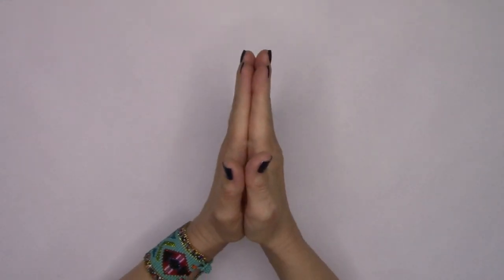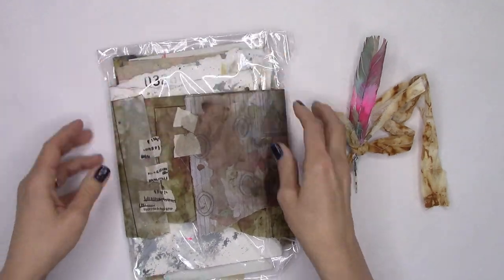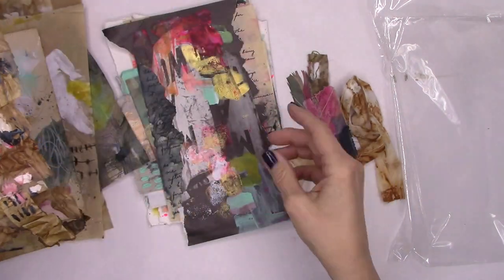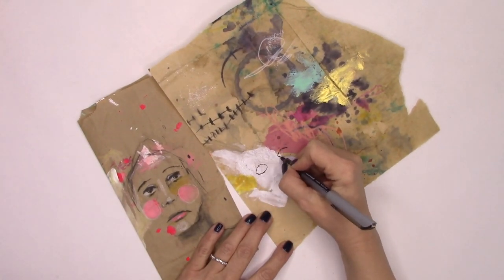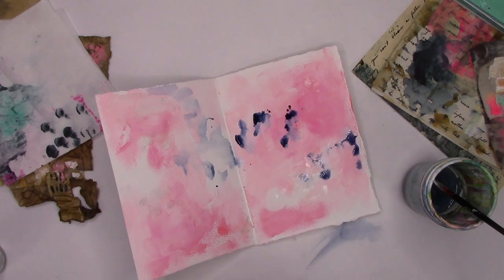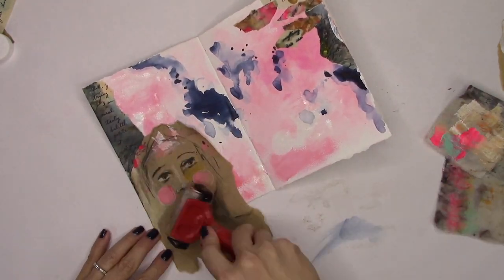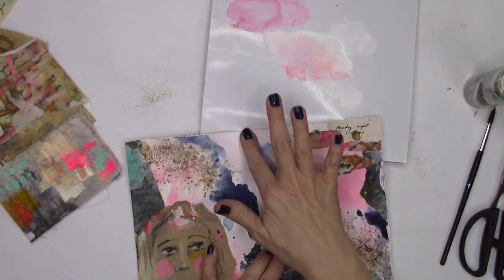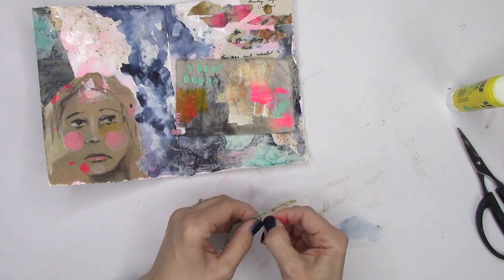"Bite My Palette!" An Art Journal Collaboration with Tiffany Goff Smith | Part 2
Thank you for joining Tiffany from Southern Gals Designs and me for an art journal collaboration called "Bite My Palette!" In this second video, I get to open the package she sent me and create an art journal page with the contents . . .

Supplies:Uni-ball Vision needle (Black pen)
Sakura Gelly Roll pen (Bright White 08)
Liquitex gesso
Brea Reese watercolor ink (Pink)
Brea Reese Liquid Glitter
Jane Davenport Watercolor palette (Brights)
UHU glue stick
Brayer
Walnut ink crystals
Pink embroidery thread
Vintage text